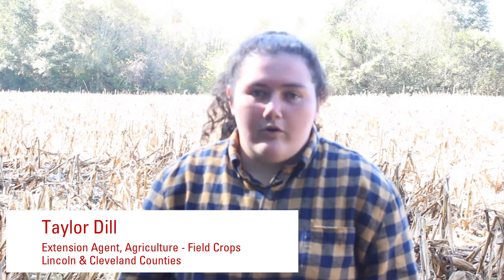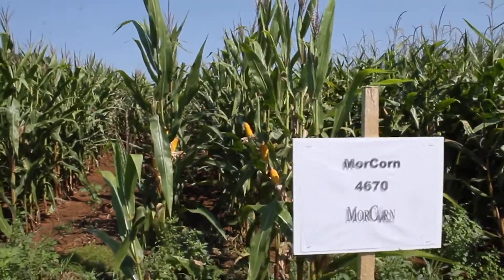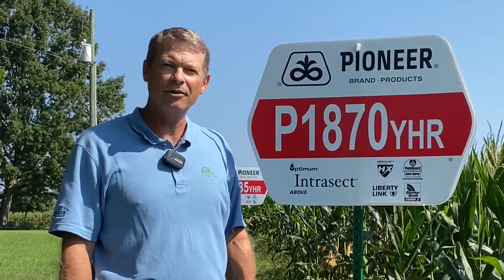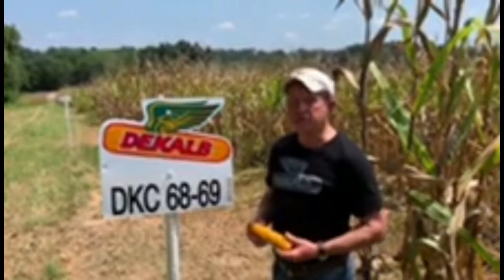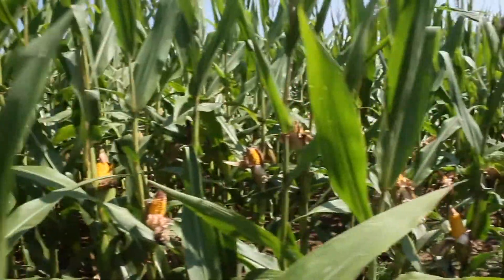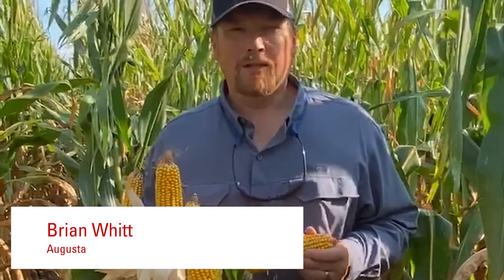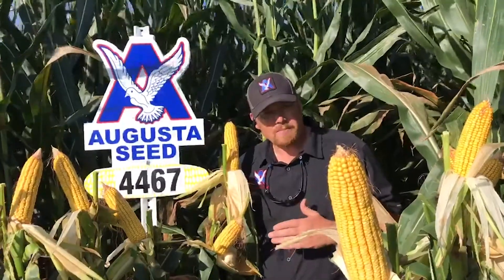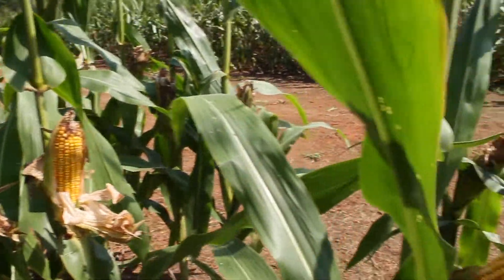Western Piedmont Corn Variety Trial Entries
We have 14 different corn varieties in our strip trials this year. We reached out to industry reps to speak about each variety they placed in the trial.
We will be posting another video to show the results!